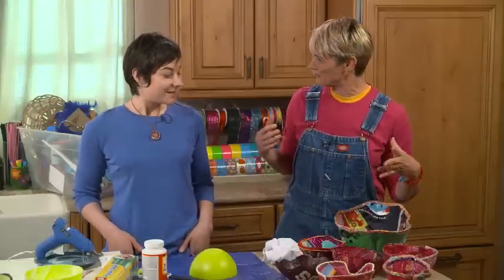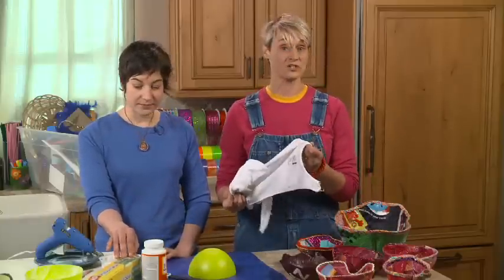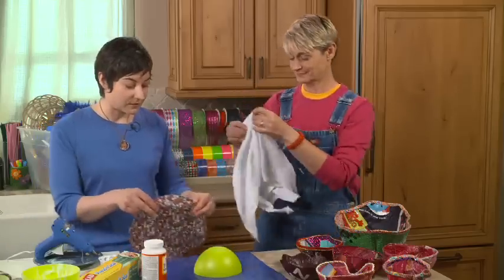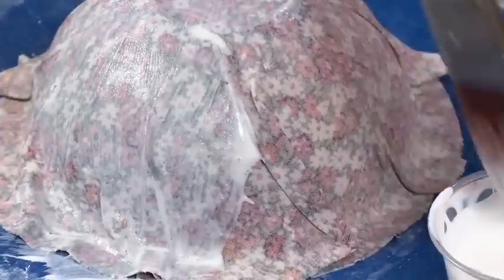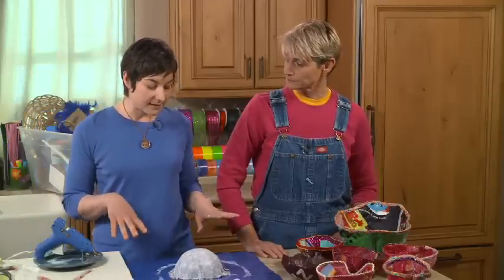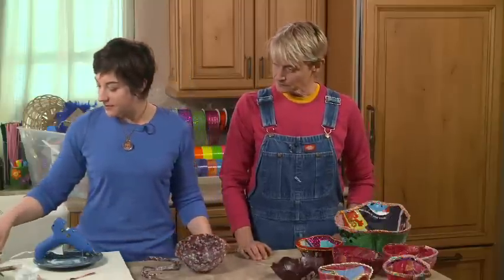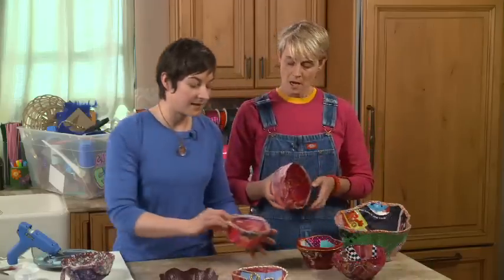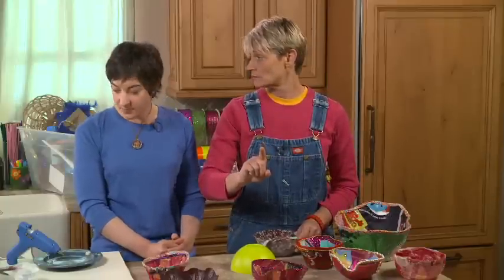How to Make a Mod Podge Fabric Bowl | Sophie's World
Turn your old t-shirts and clothes and clothes into beautiful bowls.  Crafting expert Sophie Maletsky and her sister Freda demonstrate these unique recycled bowls using Mod Podge and old fabric.

Materials you might need:
Mod Podge
Glad Press and Seal